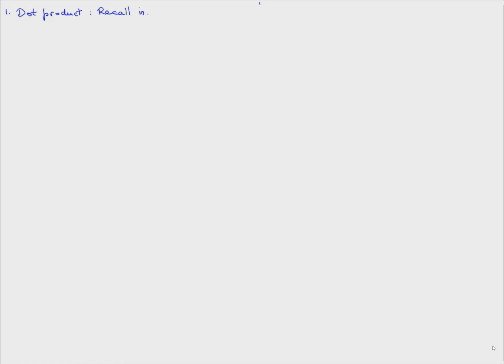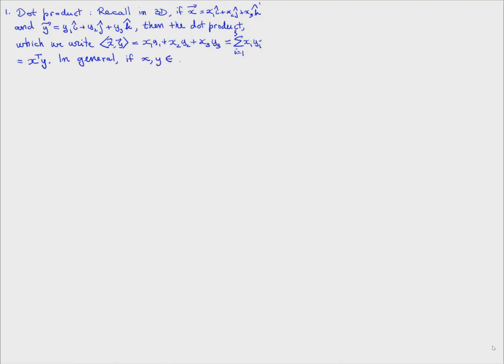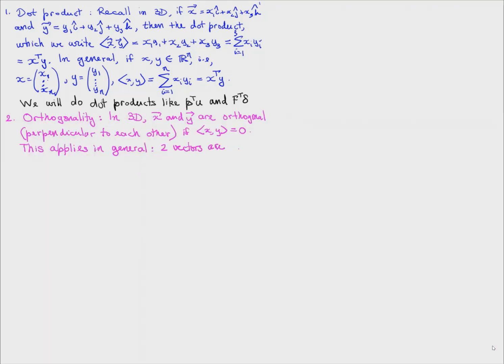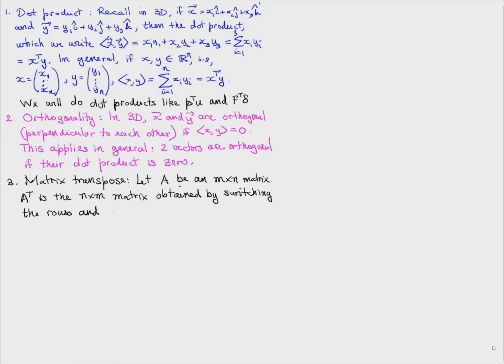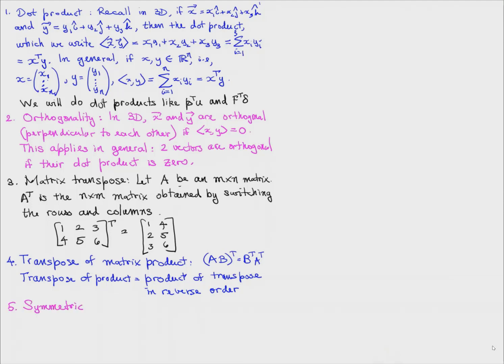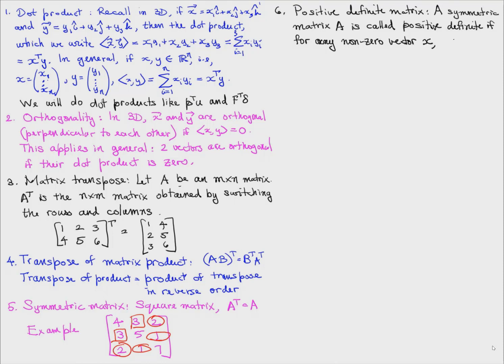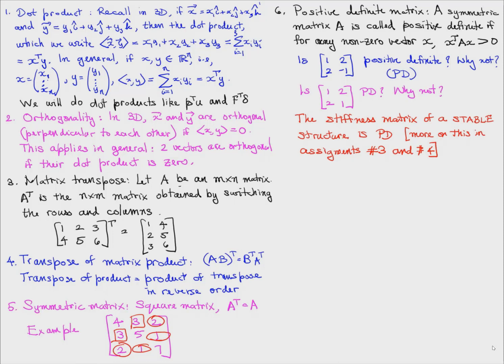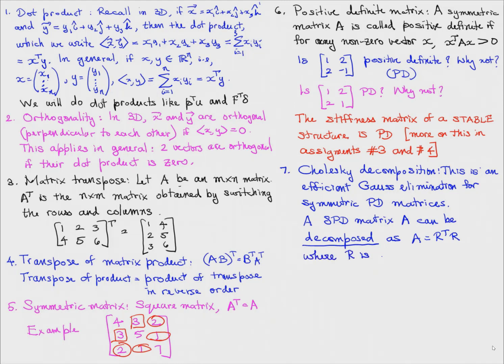LinearAlgebra I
This video belongs to a sequence ) that supports Assignment #1 of the course, CIE 514 - Introduction to Advanced Mathematics and Mechanics ), at the University at Buffalo.

The assignment uses matrix structural analysis to present various fundamental concepts of mechanics and linear algebra

This video introduces 7 concepts: 1. Dot product of vectors; 2. Orthogonality of vectors; 3. Matrix transpose; 4. Transpose of matrix product; 5. Symmetric matrix; 6. Positive definite matrix; 7. Cholesky decomposition